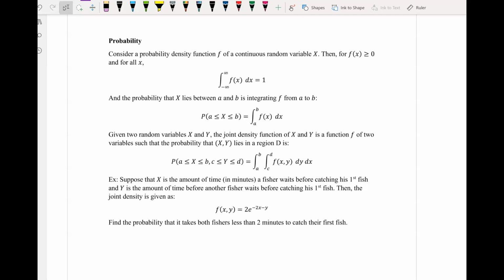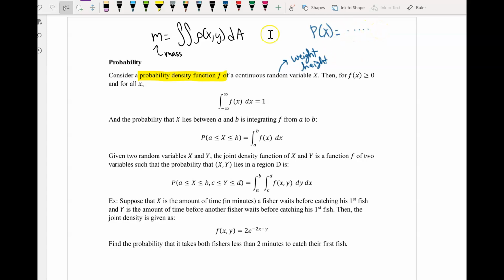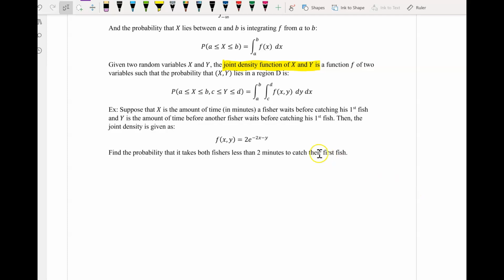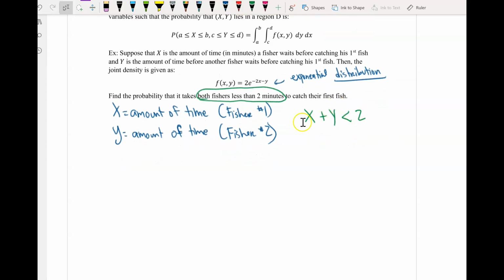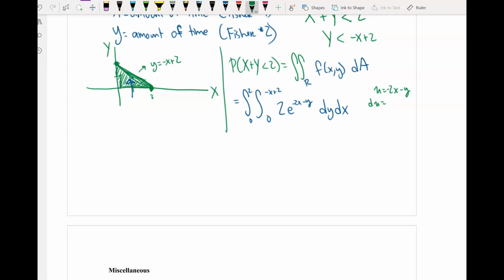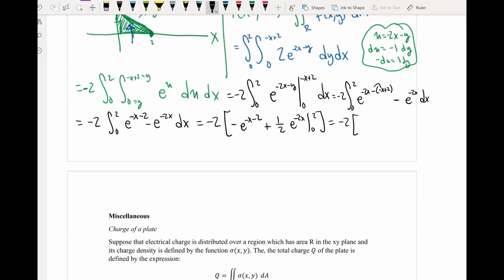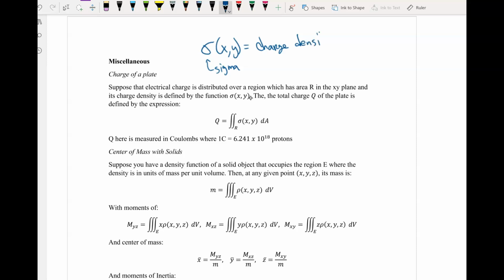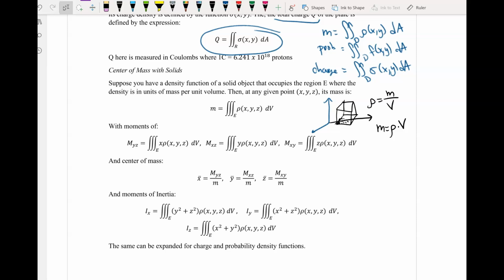Math 252: Double Integrals with Probability Density Functions and Charge Densities